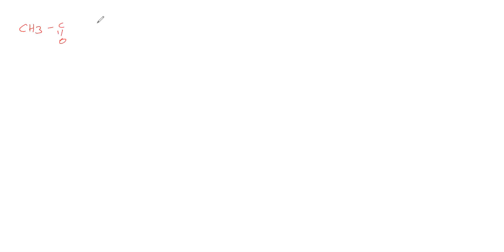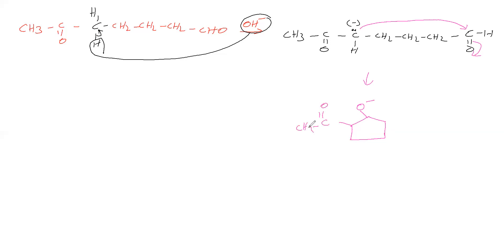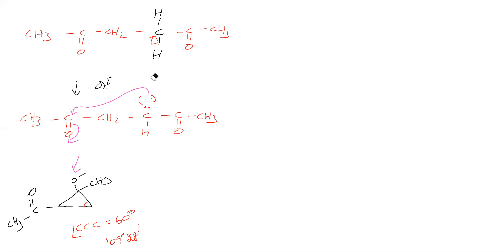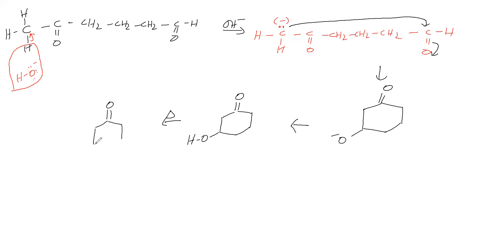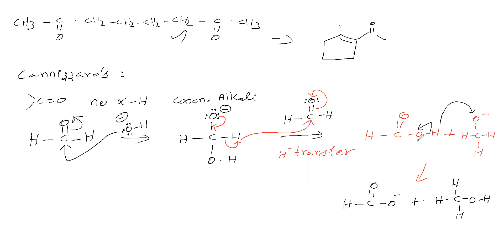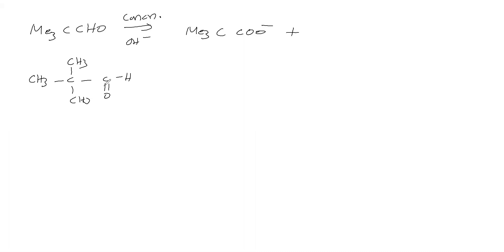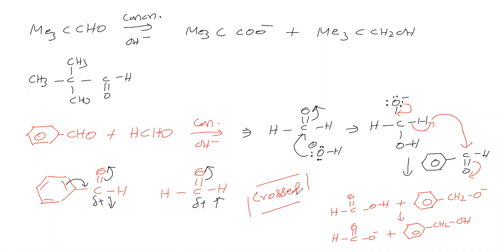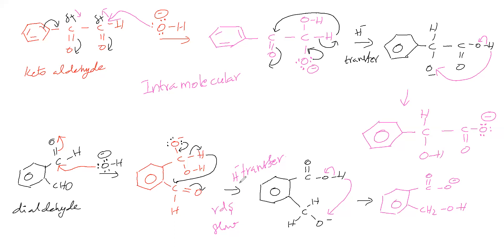carbonyl compounds part 8 for class 12 jee, neet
NAMING REACTIONS